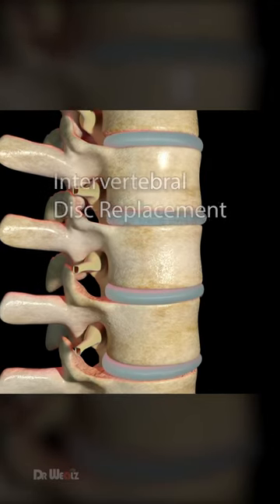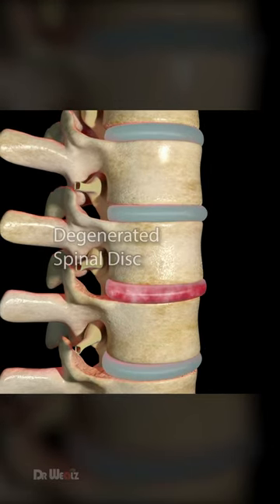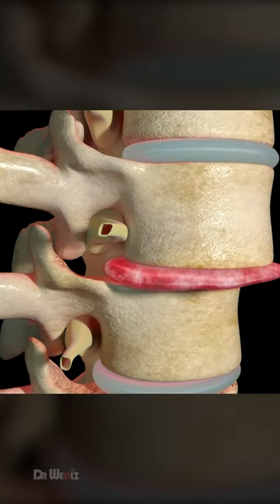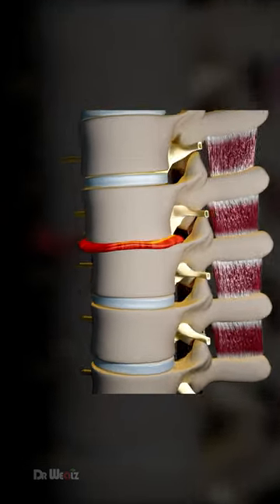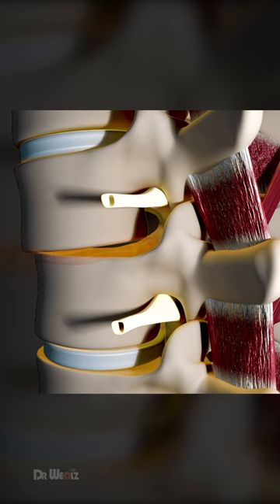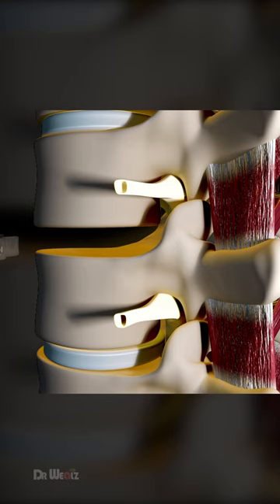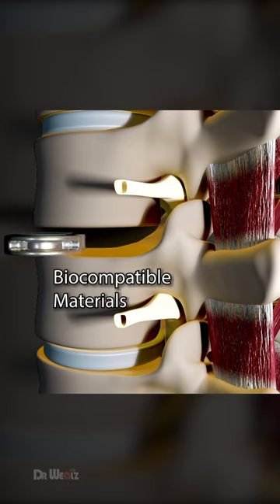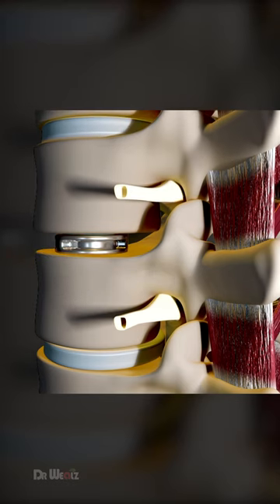Intervertebral Disc Replacement: 3D Animation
Dive into the transformative world of Intervertebral Disc Replacement (IVDR) in this concise video. Witness the innovative surgical procedure, learn about artificial disc technology, and explore how IVDR offers relief from discogenic pain while preserving spinal motion.